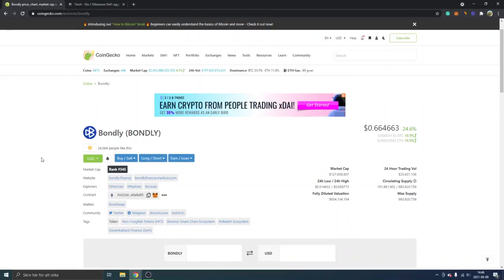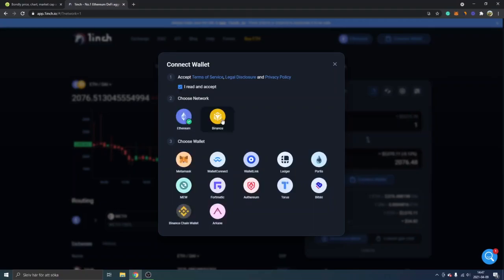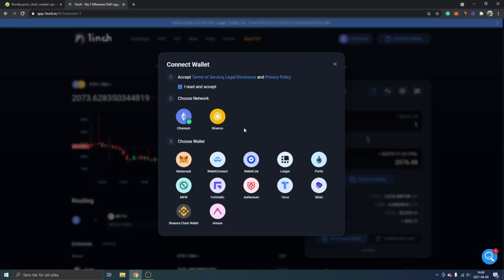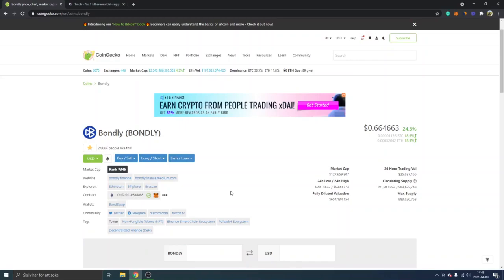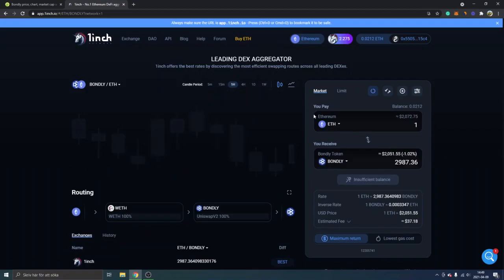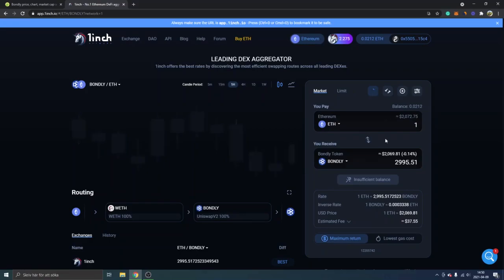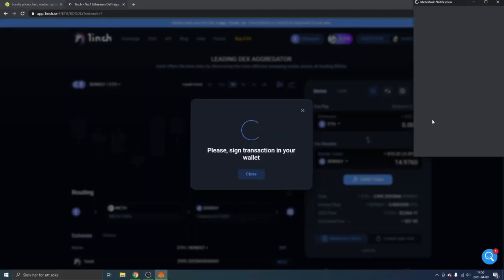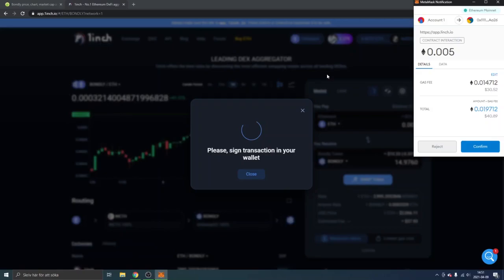How To Buy BONDLY Crypto Token (TUTORIAL)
how to buy bondly crypto token tutorial for the nft decentralized finance coin - partners with logan paul tory lanez 6ix9ine & binance - ethereum or binance smart chain on 1inch dex.

"NFT Collection - Bondly will be powering the next generation of digital collectibles with crypto projects, brands and artists."

In this video, I'll show you step by step how to buy the BONDLY cryptocurrency coin on 1inch decentralized exchange. Bondly has been rising in price after launching successful NFTs for famous influencers and artists like Logan Paul, Tory Lanez and PelleK. They've also recently announced that Binance and Binance Smart Chain have invested in them to help build their NFT ecosystem! $BONDLY

I hope I'll see you around!